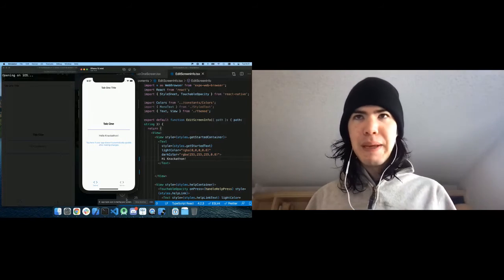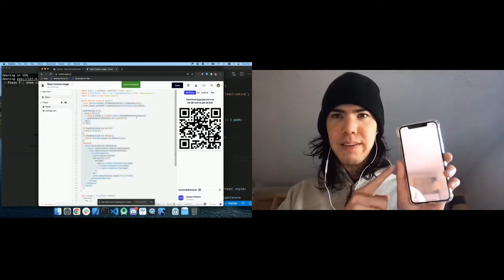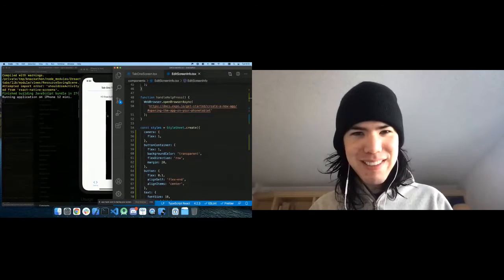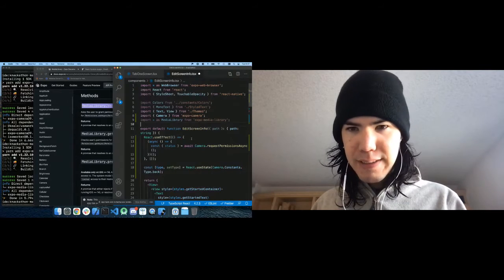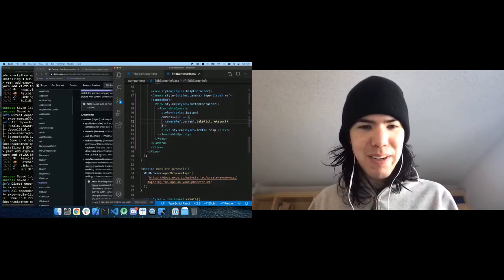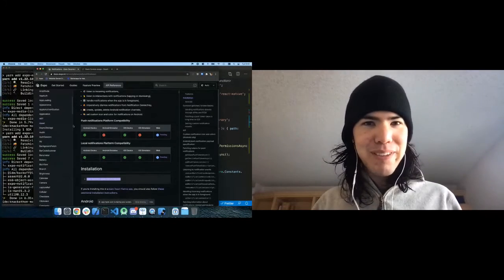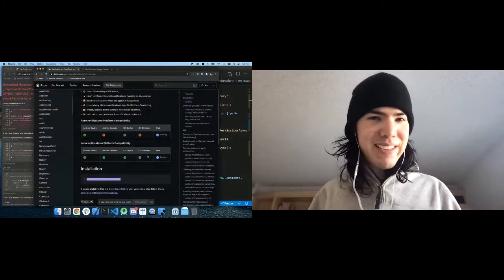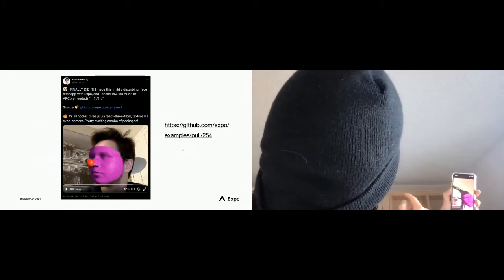Building Universal React Apps on Expo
Learn how React Native and Expo have changed the way we build mobile and even web applications, and hear the amazing founding story of Expo.